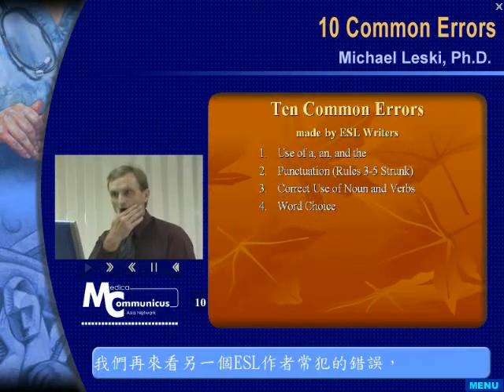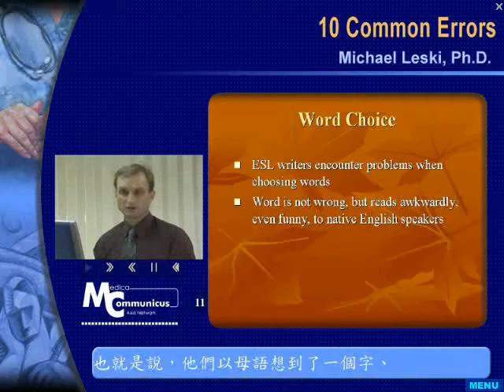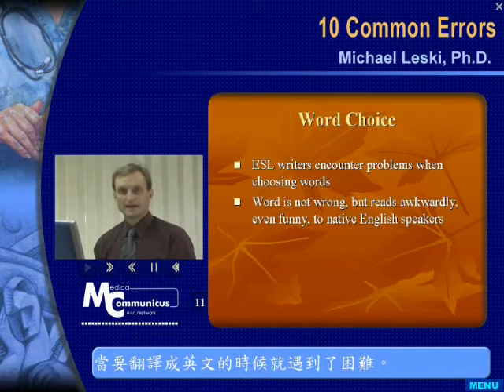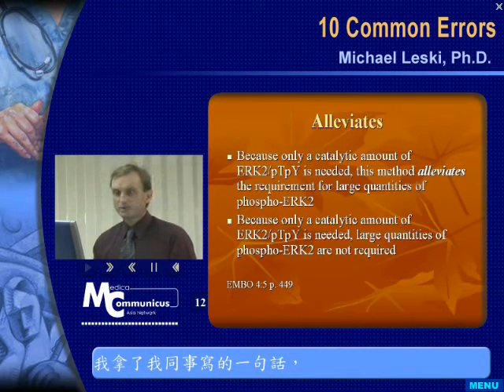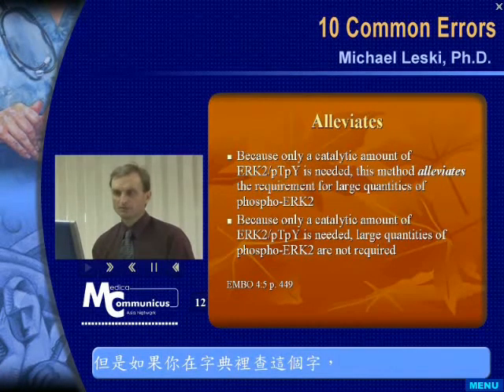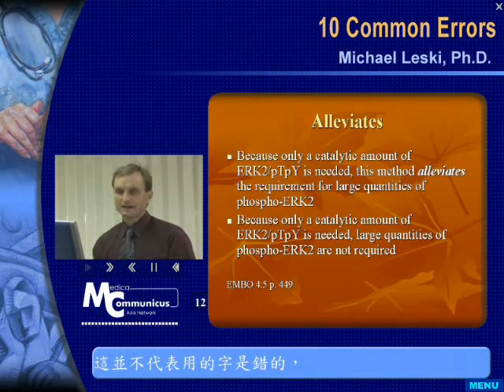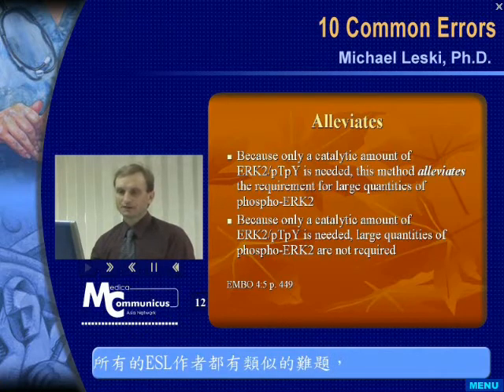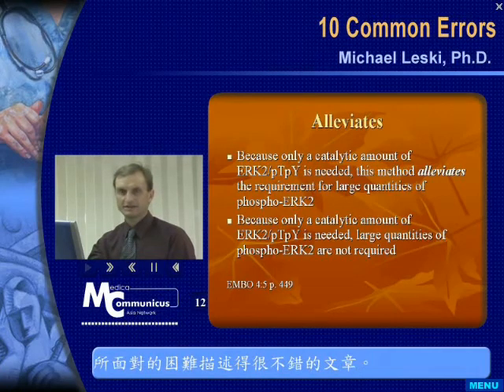10 Common Errors in Medical Writing 4-1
10 Common Errors in Medical Writing